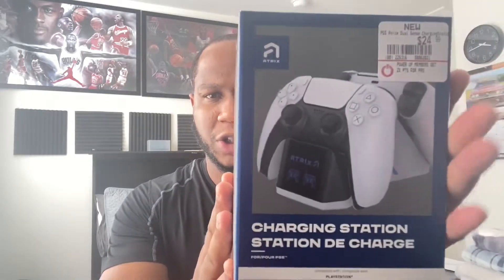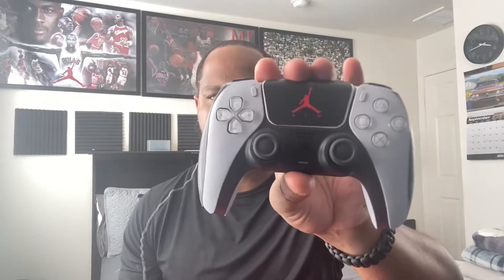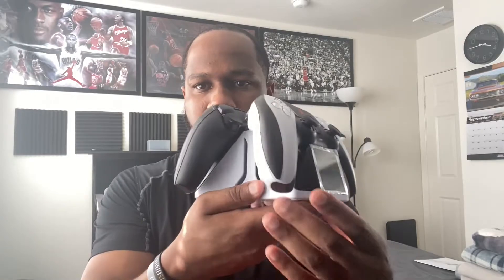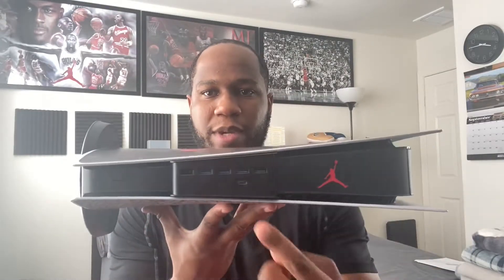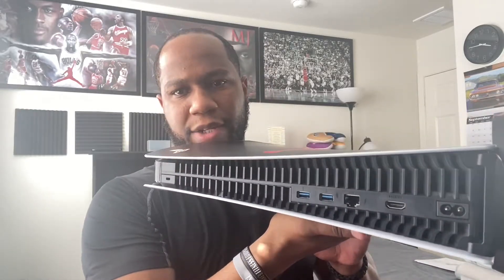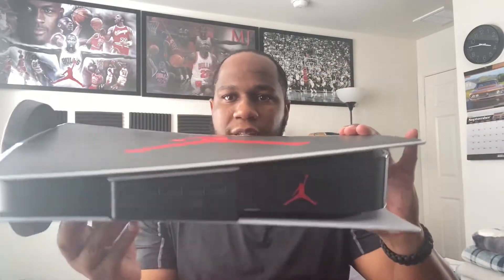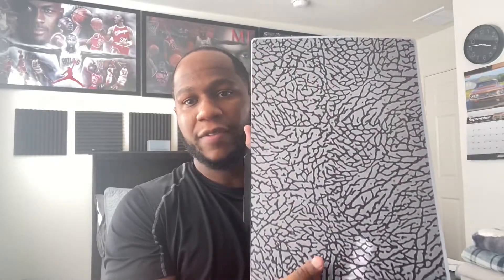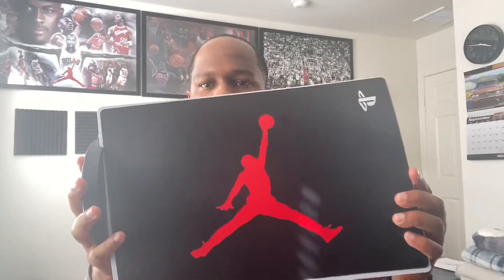PS5 Accessories You Must Have | CRAYTON TV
PS5
NexiGo Dual Controller Charger ( White )
PS5 NIKE SKIN ( Black )( DISK EDITION )
PS5 Playstation logo ( Black )( DIGITAL EDITION )
PS5 Kobe Bryant Skin ( DISK EDITION )
PS5 Kobe Bryant Skin Version 2 ( DIGITAL EDITION )

XBOX SERIES X ( NIKE SKIN )
XBOX SERIES X ( ANIME SKIN )
XBOX SERIES S ( NIKE SKIN )

In today’s video:
PS5 camera, gamestop

CHAPTERS:
0:00 - Intro
1:00 - ATRIX Dual Charging
1:18 - PS5 Controller Skin
1:49 - ATRIX Controller Charger
2:28 - PS5 USB HUB 5
3:23 - PS5 Console Skin
4:57 - Outro / Astro C40 on PS5